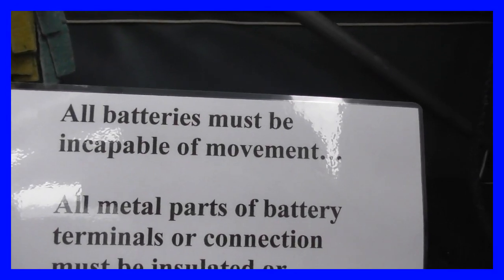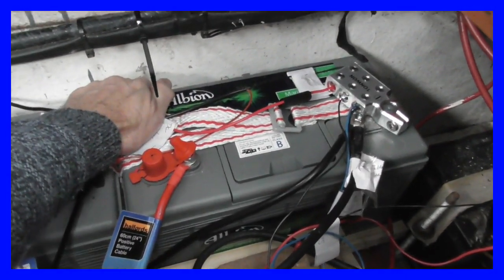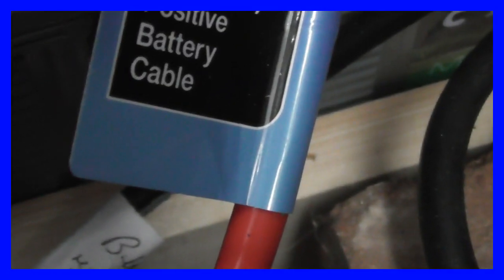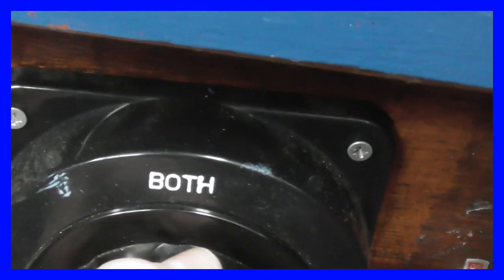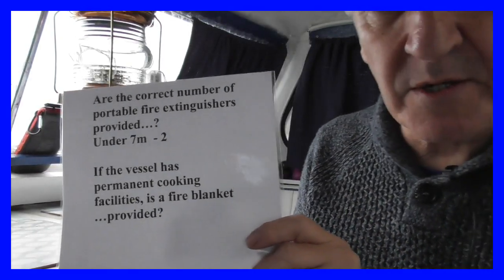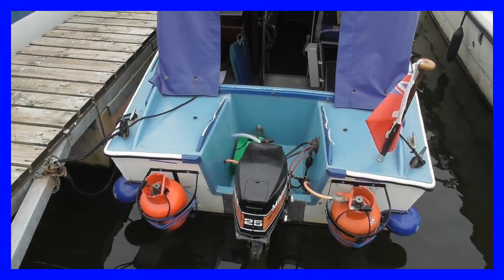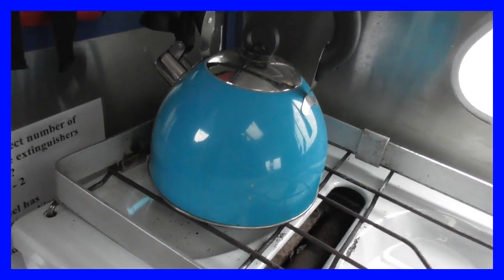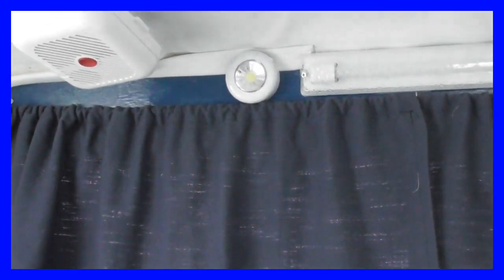33. How to get through the Boat Safety Certificate Part Two -The Boating Adventure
Going through the checklist.